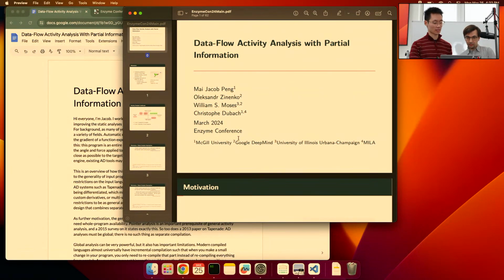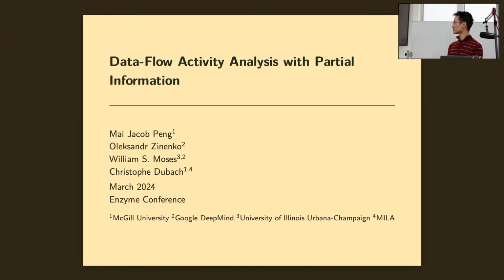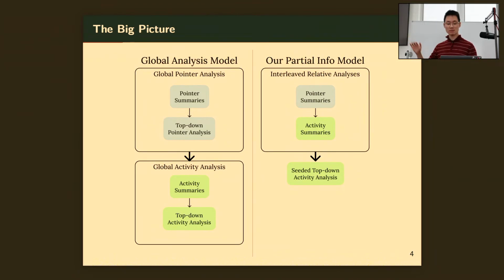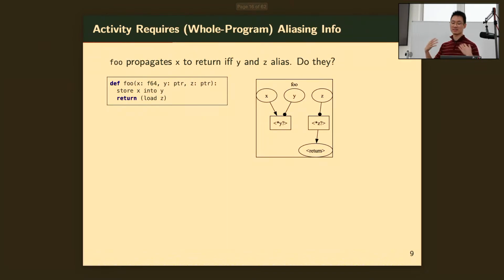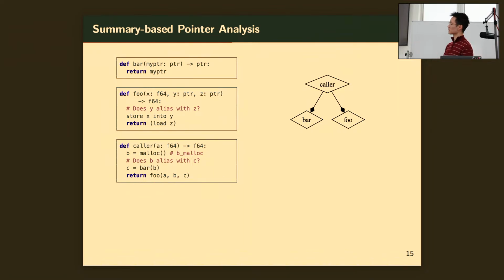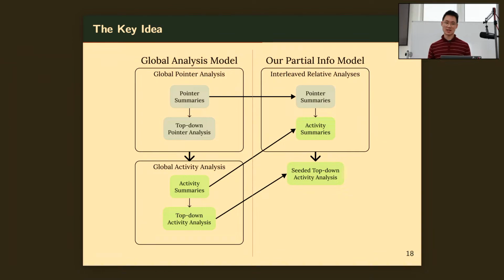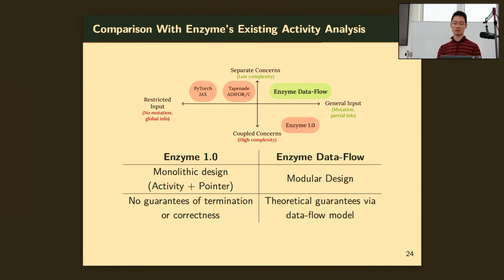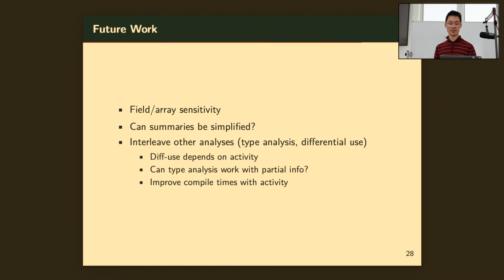EnzymeCon 2024 Day 1 Live Stream (part 2)